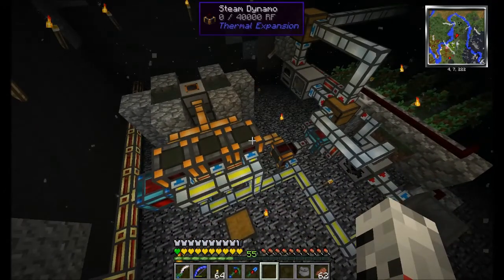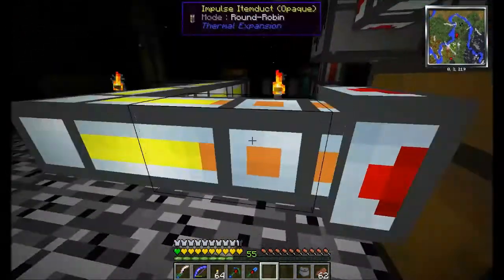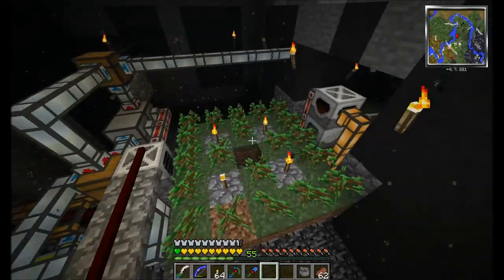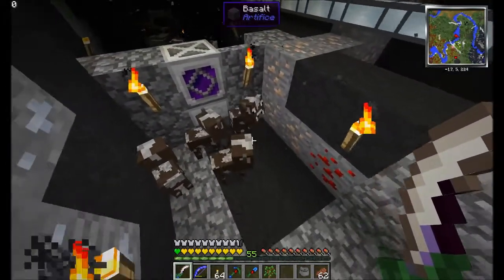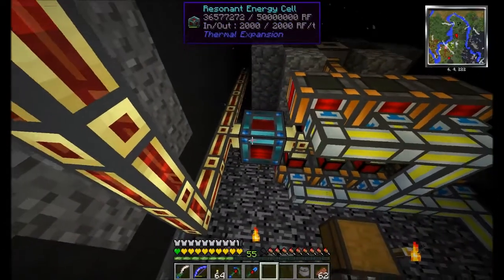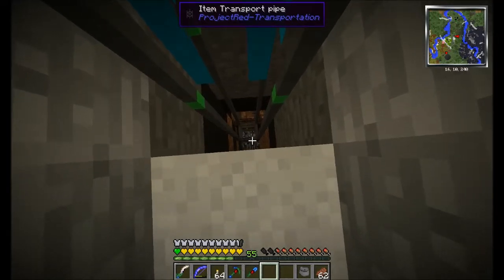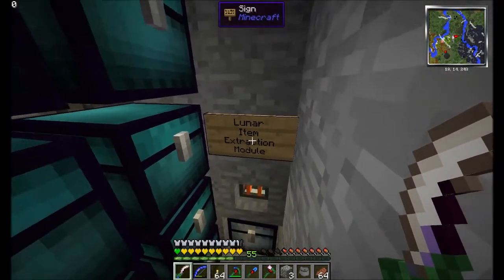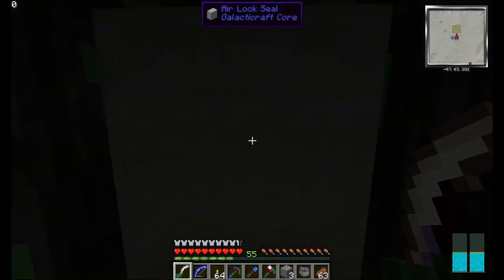Attack of the B Team E11 - Unlimited Power!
Welcome to my Attack of the B Team modded Minecraft lets play series. In this episode I show you my power plant I came up with. It will run forever and it's awesome.